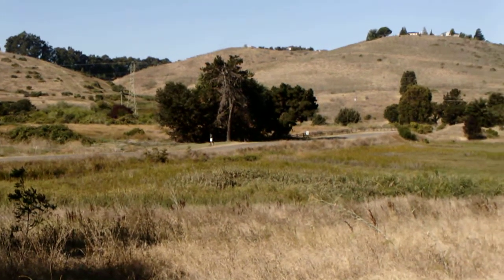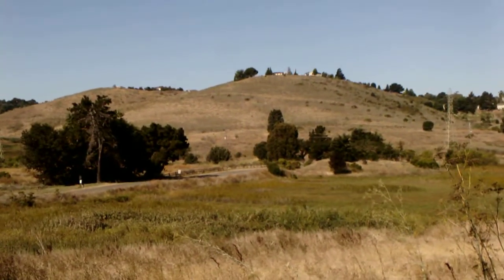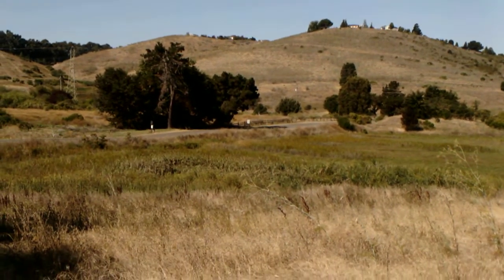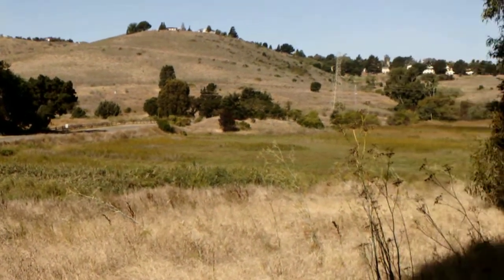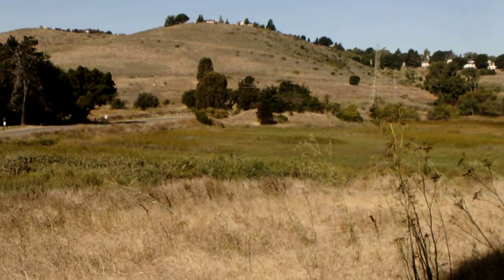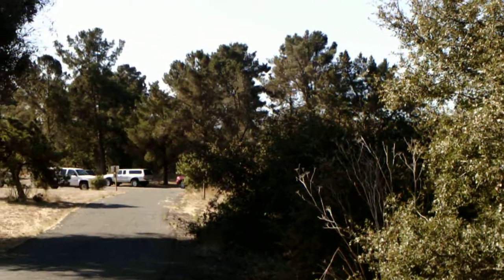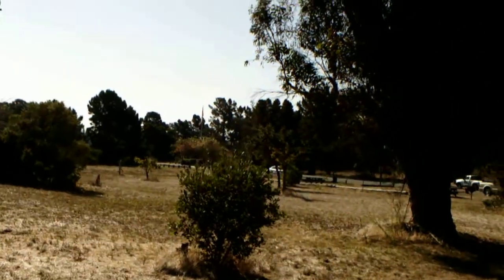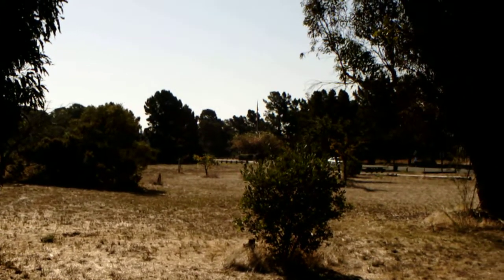Benicia State Park Videos 007.AVI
A very short video about the geographic landmarks in Benicia State Recreation Area.